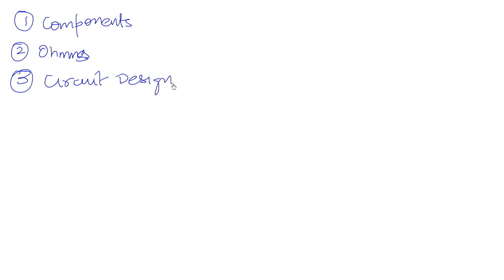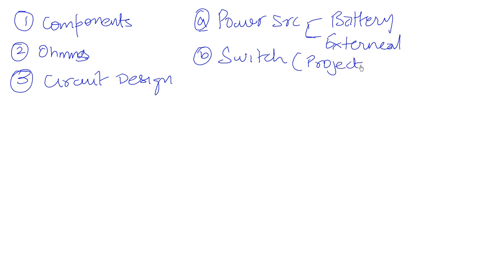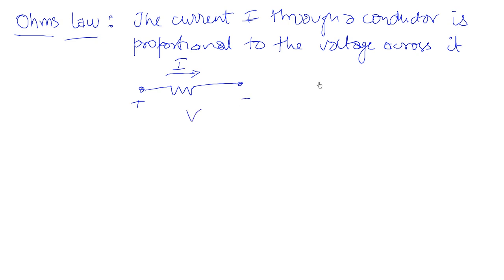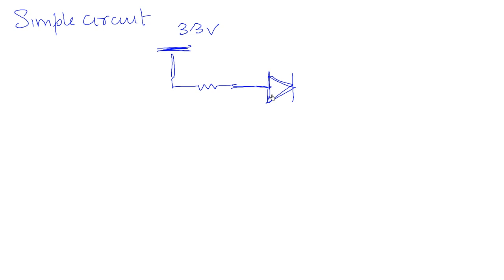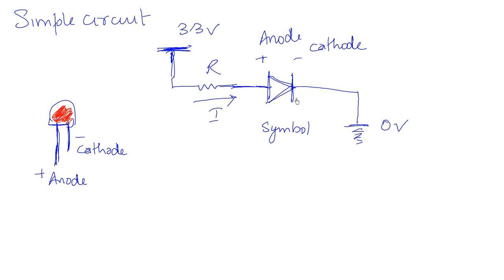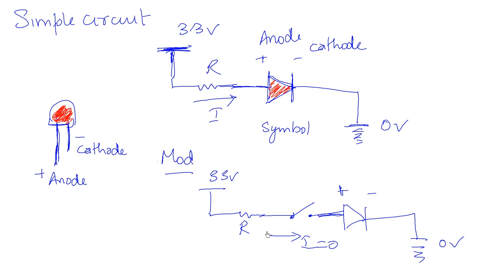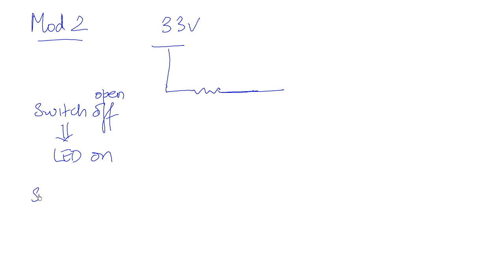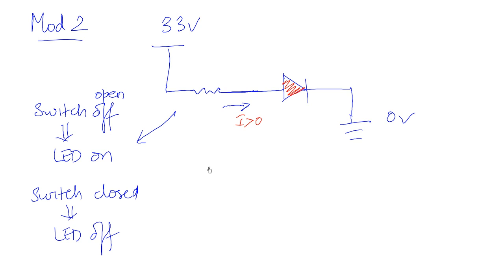C8 1 2 Switch controls a light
Professors Valvano and Yerraballi teach an online class on Embedded Systems. In this video we build a circuit with a switch and an LED.